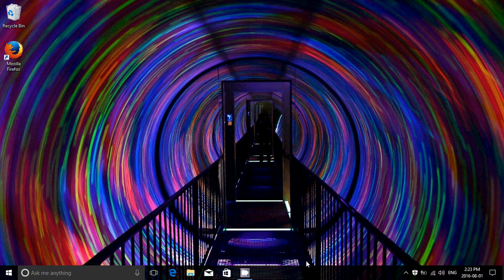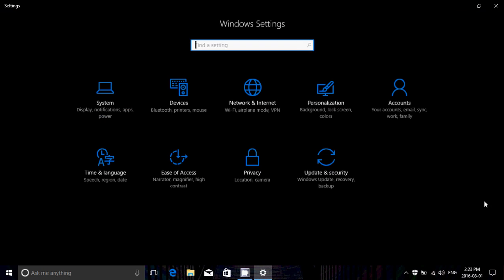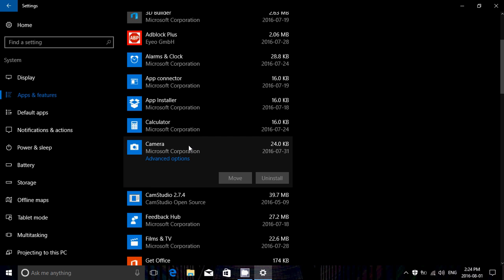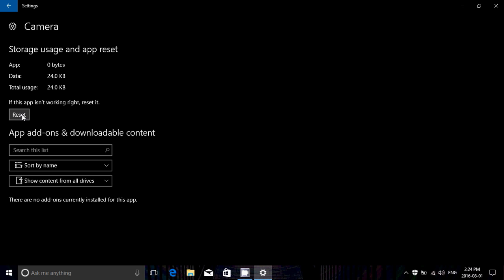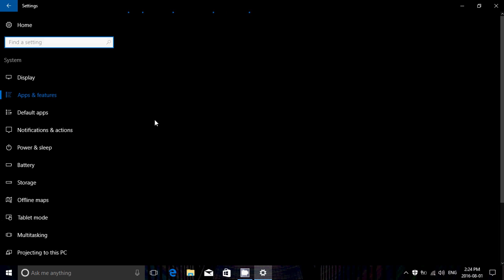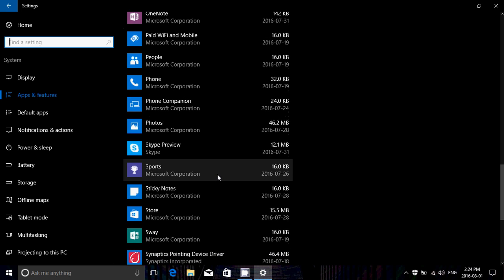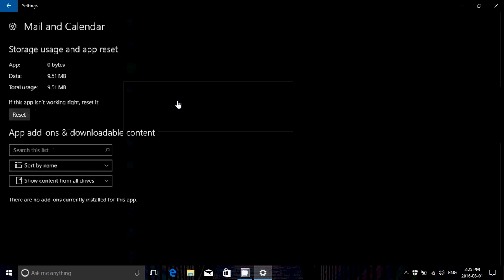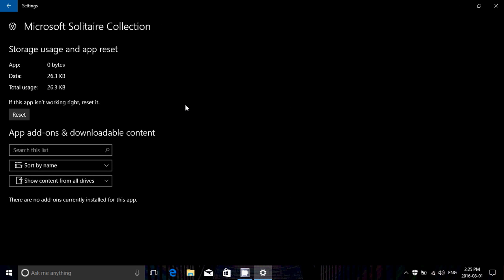Windows 10 Anniversary update new feature App reset to fix broken Store apps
Brand new feature in Windows 10 Anniversary update, Reset apps that might have problems, that dont start or just crash all the time